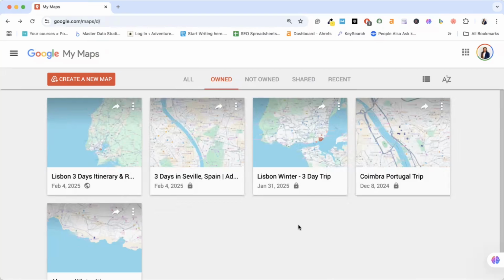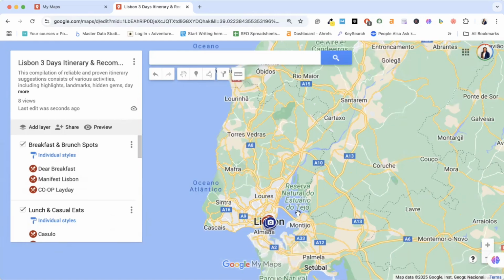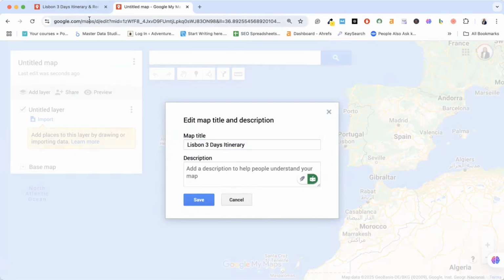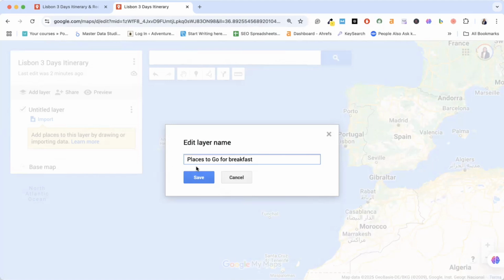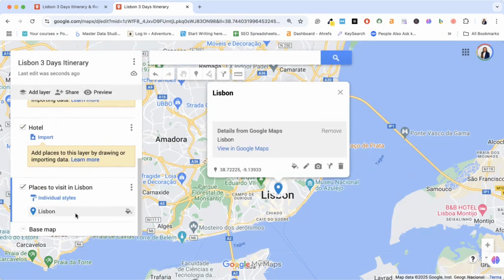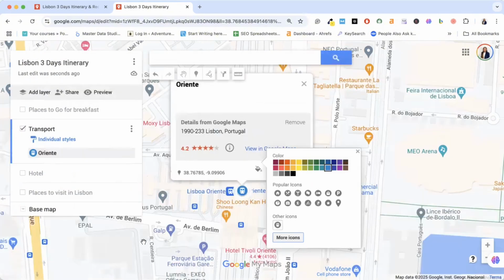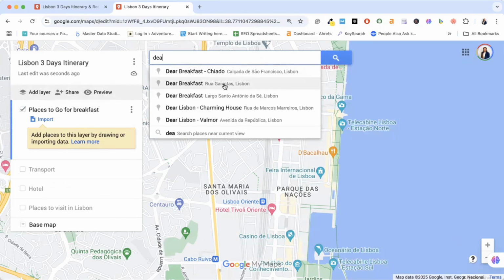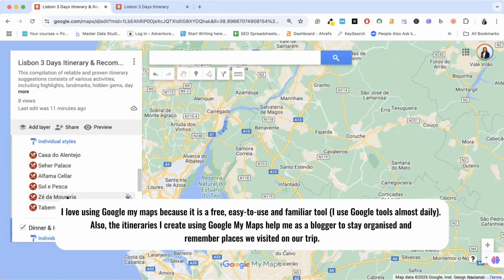How I Planned My Lisbon Winter Trip with Google My Maps (+ FREE Map!)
Here is a step-by-step tutorial on the easiest way to plan and organise any trip using Google My Maps.

In this video, I'm sharing some of my travel planning hacks on how I planned a winter trip to Lisbon. I'll walk you through how I mapped out my entire itinerary using Google My Maps! In this step-by-step tutorial, I’ll walk you through the exact process I used to organise my trip efficiently—perfect for first-time visitors. Plus, I’ve included a FREE Lisbon map to help you plan your own adventure with ease!

✅ What You’ll Learn:

1️⃣ How to create and customise your own Google Map
2️⃣ My tips for saving time and avoiding travel mishaps
3️⃣ Bonus: Download my FREE Lisbon map!

 Learn more about Lisbon, Portugal Travel Guides

How to Plan the Perfect 3 Days in Lisbon Itinerary — A First-Timer’s Guide

Affordable Places to Eat in Lisbon: 10 + Amazing Restaurants You’ll Love